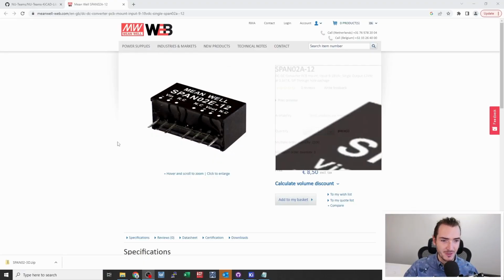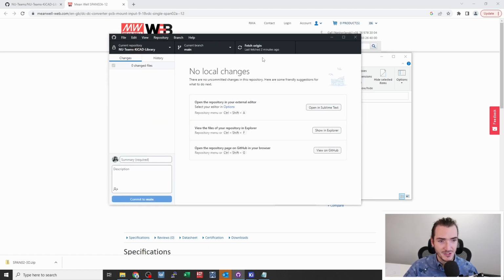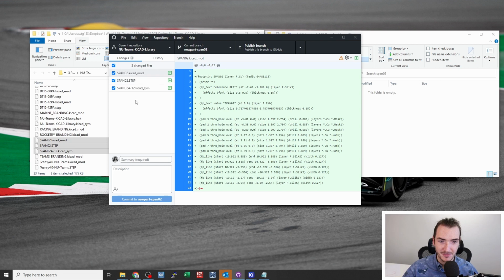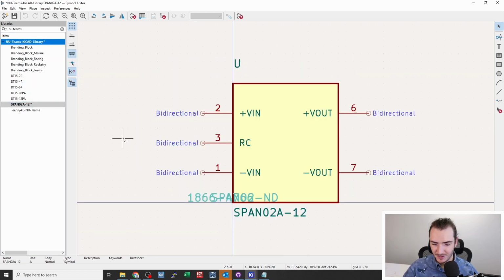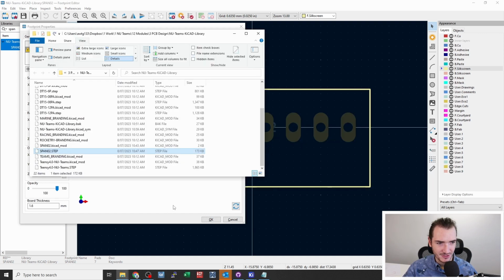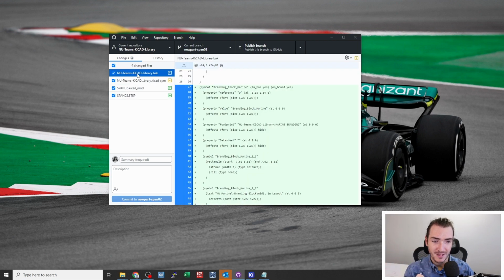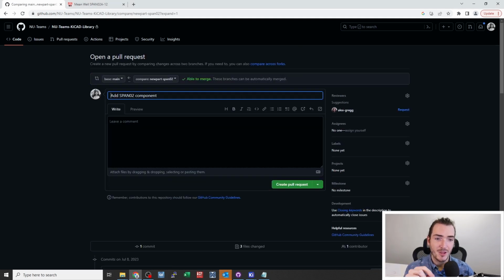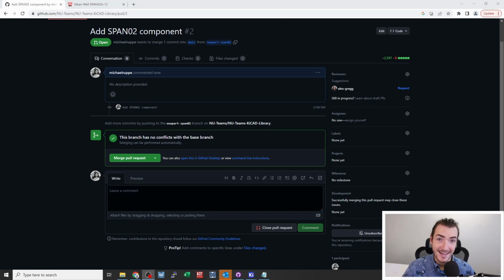Working in Teams II: Modifying a Team Parts Library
Timestamps:
0:00 Motivation
0:30 The files you'll need
1:01 BRANCH in Git first
2:19 Adding the symbol
3:25 Associating the footprint
3:55 Associating the CAD
4:37 COMMIT your changes to Git
5:42 PULL REQUEST to ask for your changes to be merged into MAIN